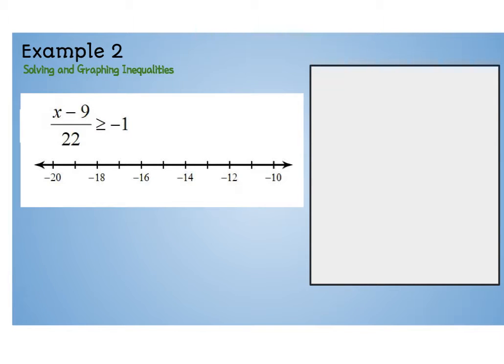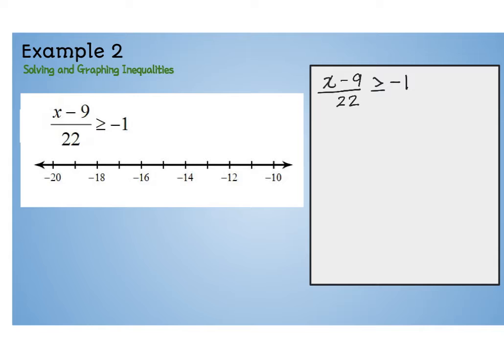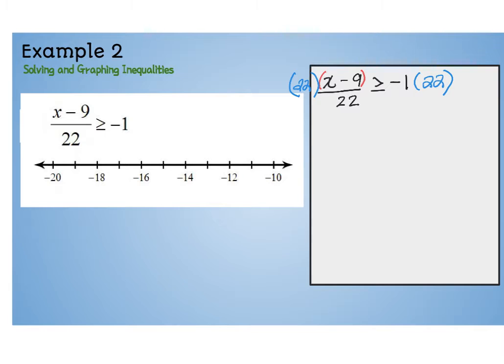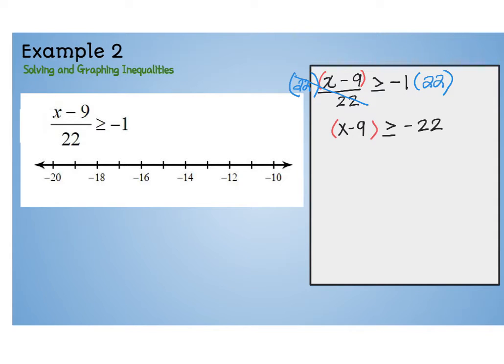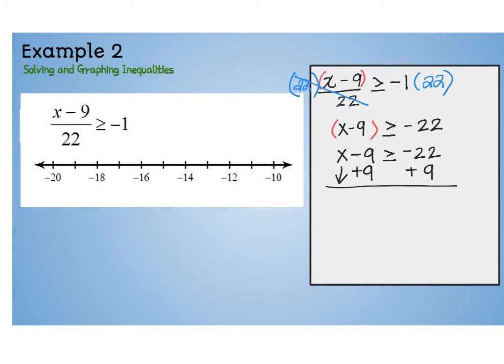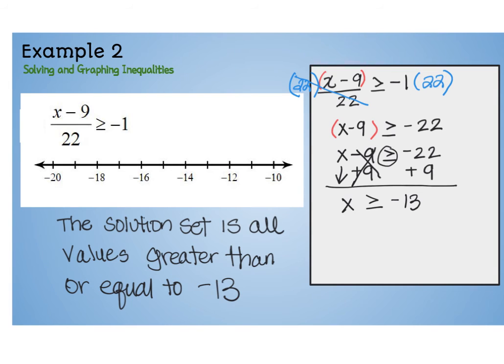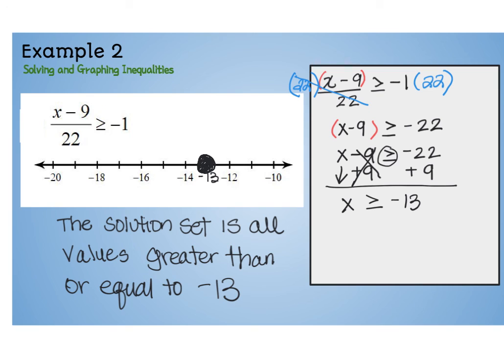Vasquez Unit 1 Lesson 4 Graphing Linear Inequalities 1